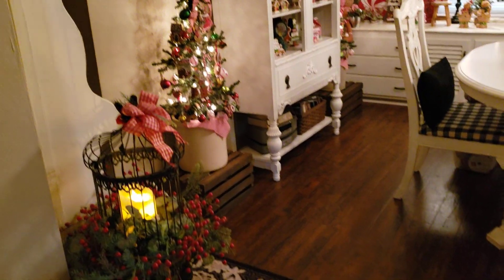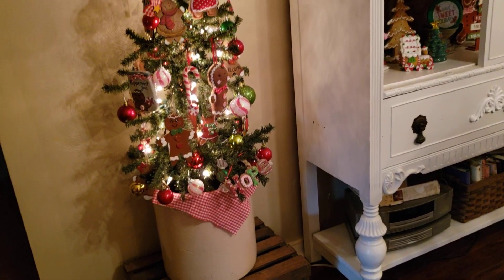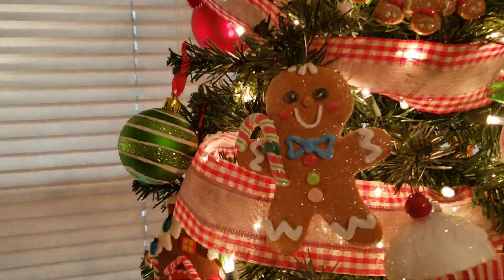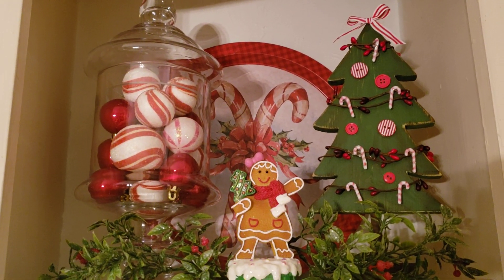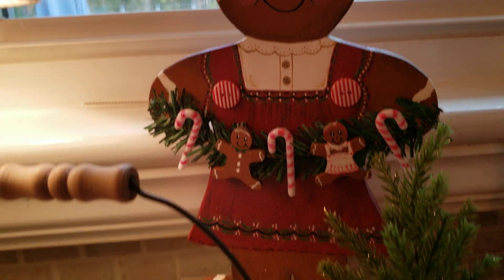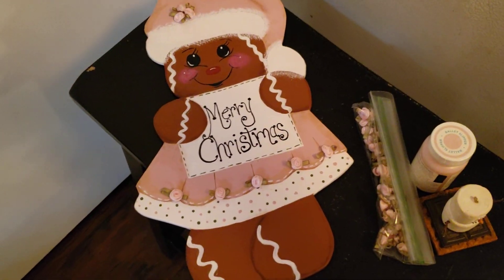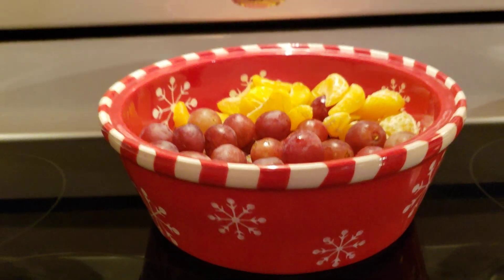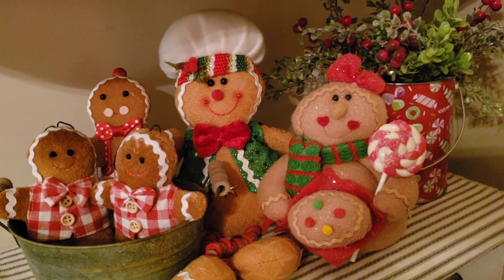2021 Christmas Gingerbread Kitchen and Dining Room Tour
Welcome to my home...into my kitchen and dining room specifically.  Hope you enjoy.